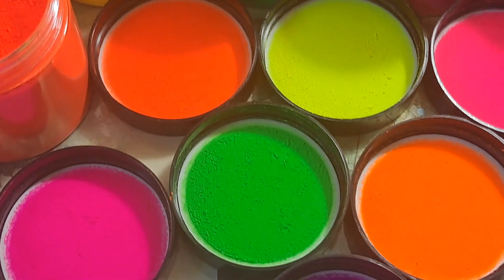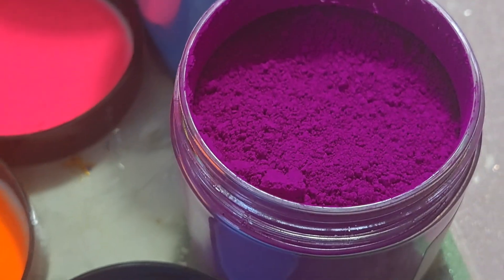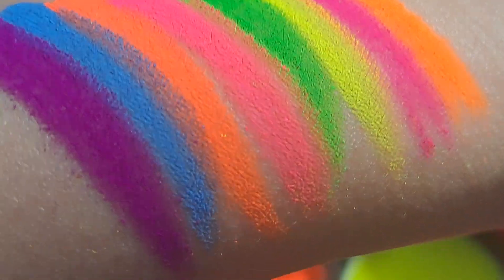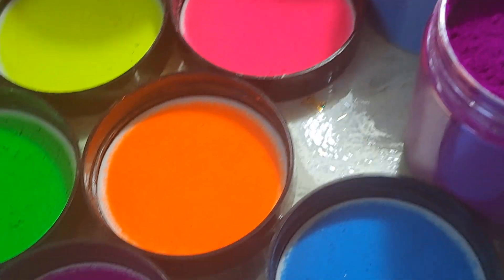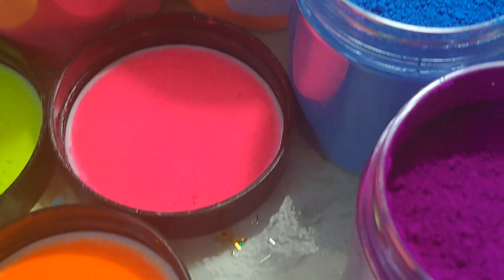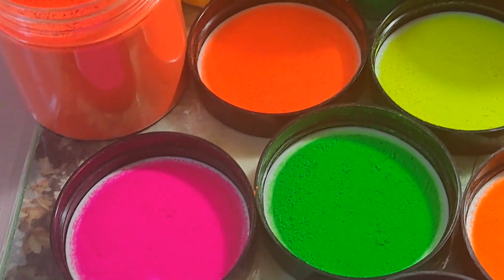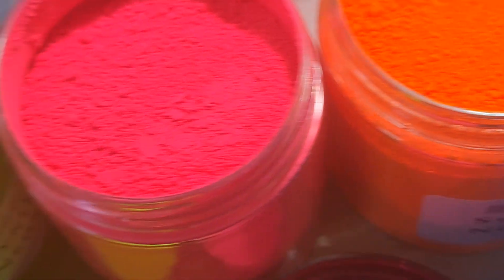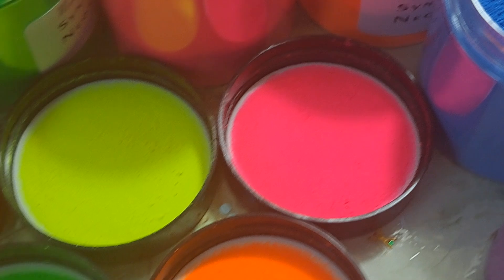Cosmetic Grade Neon Mica Pigments